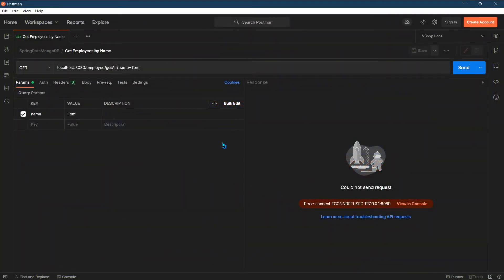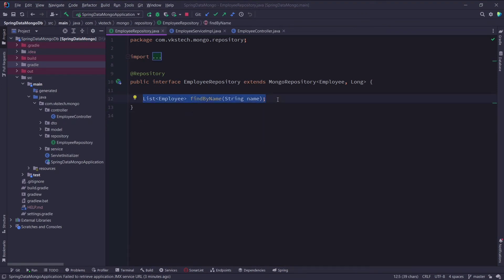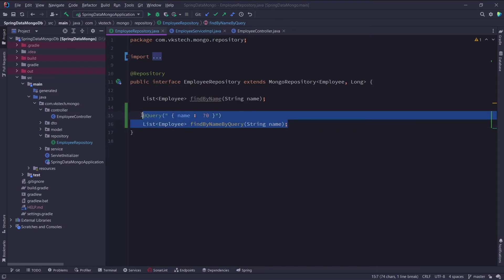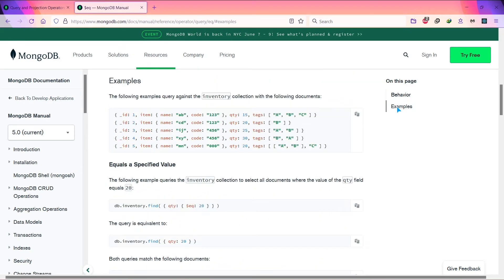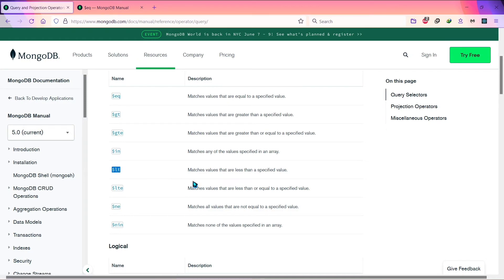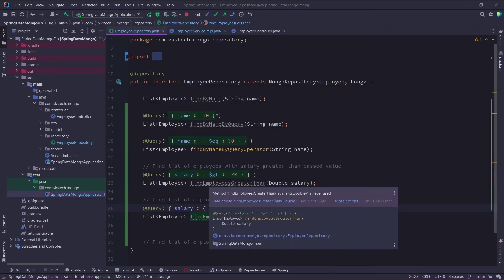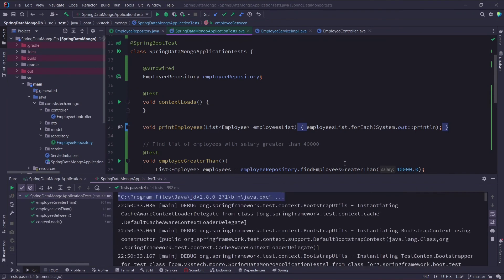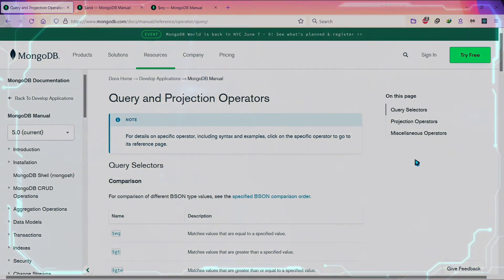Spring Data MongoDB | Part 5 | Overview of Native Queries using @Query and Operators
Contents:
00:00 - Intro
00:06 - Revision
00:28 - Native Queries on Compass
01:20 - Using @Query annotation
02:11 - Testing the code
02:30 - Using operators with @Query
03:09 - Testing the code
03:23 - Documentation
04:01 - Some more examples
06:32 - Writing test cases
07:59 - Testing the code
08:42 - Outro